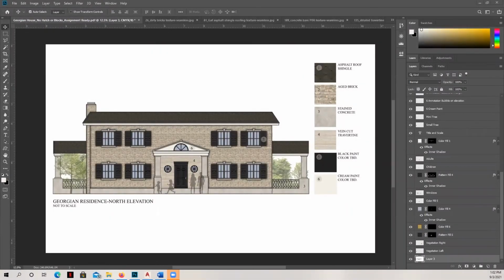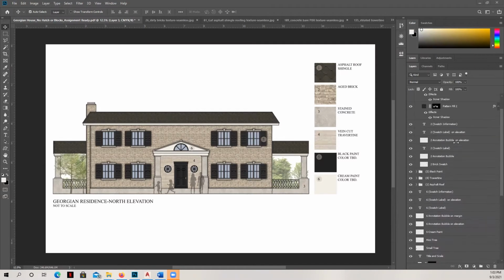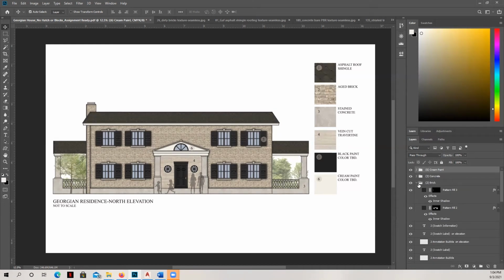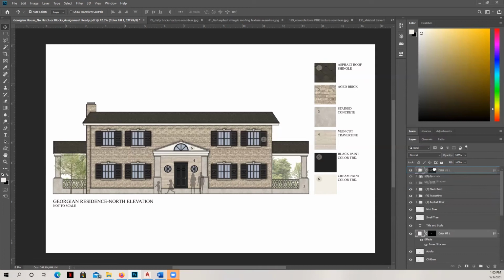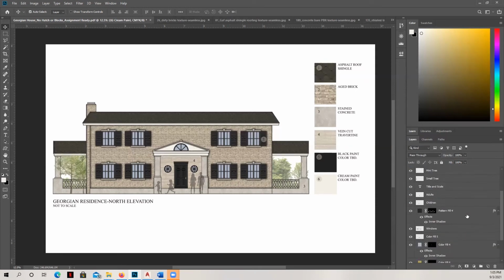Video 5-1-4 Layer Management Tips